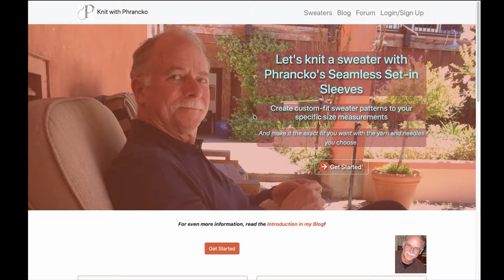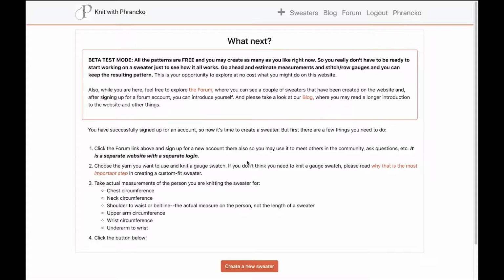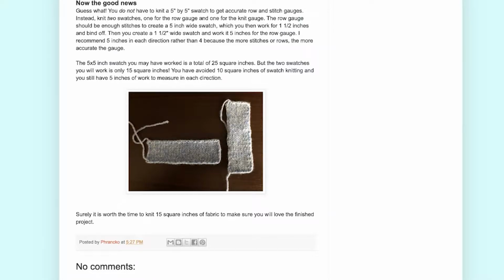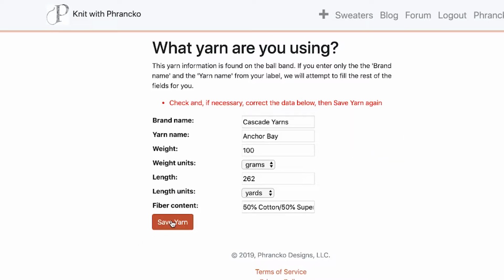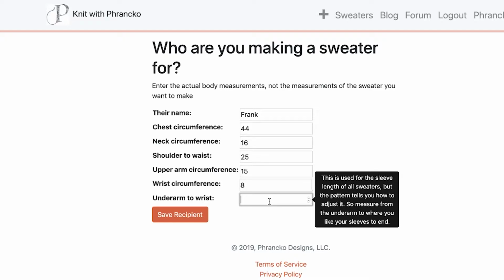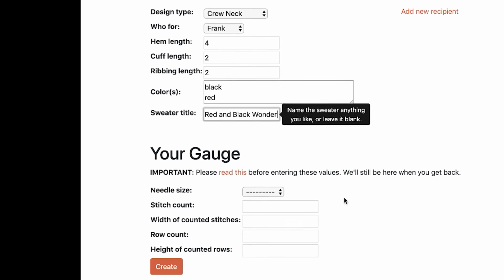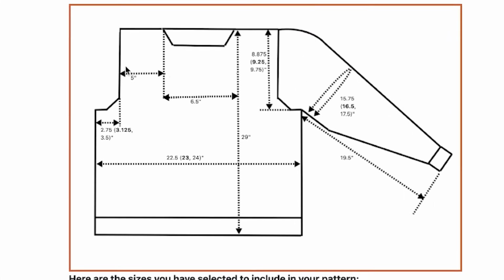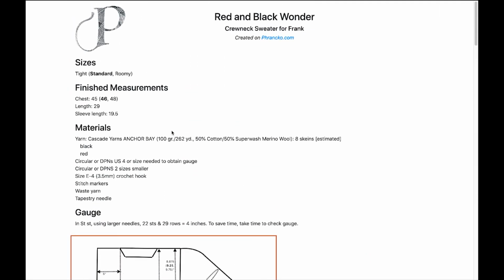Introduction to Phrancko.com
you can generate a knitted sweater pattern to create a sweater for the exact size and fit for the person you are knitting for, using the yarn and needles you choose. You enter the person's measurement and the measurements from your gauge swatch created with your choice of needle size and yarn. The website lets you choose the fit or fits you want in the pattern, whether tight, standard, loose, or any of several other fits. Then a pattern is generated to produce a sweater exactly that size with one or more fits that you have chosen.

This video introduces you to the website showing exactly how to fill out each form and the purchase the pattern.